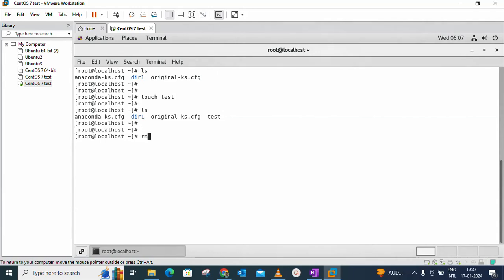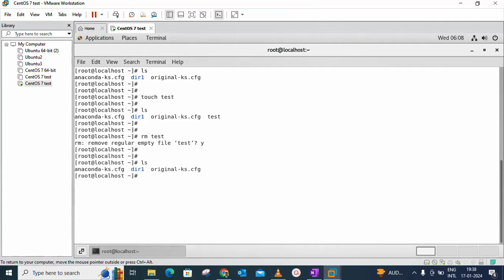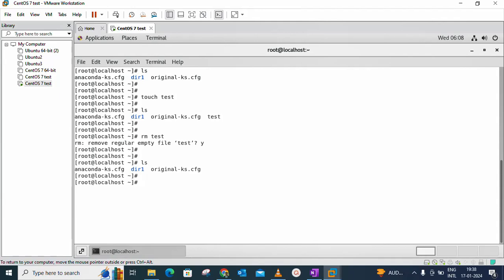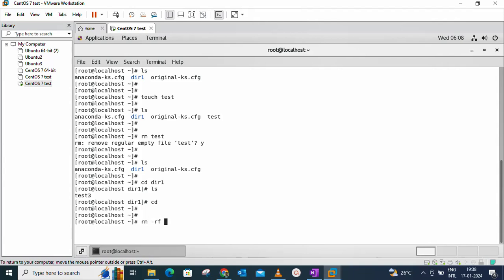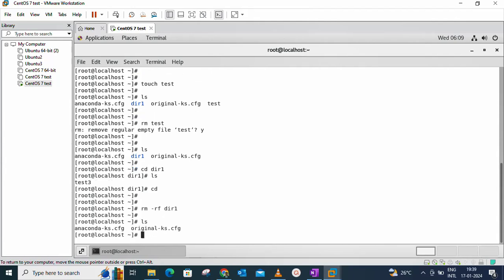Lecture 6 - Removing a file in Linux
Removing a file in Linux @TechnicalGoals